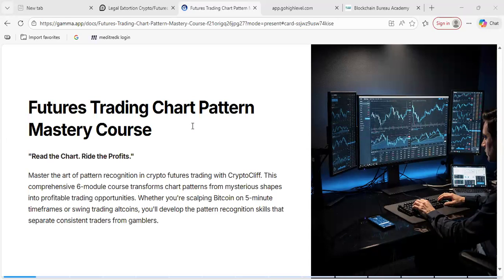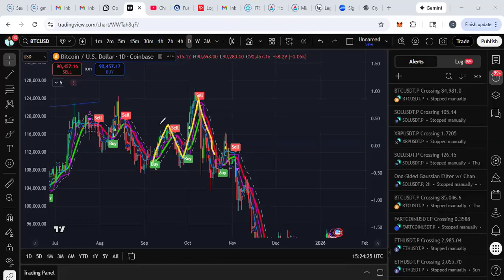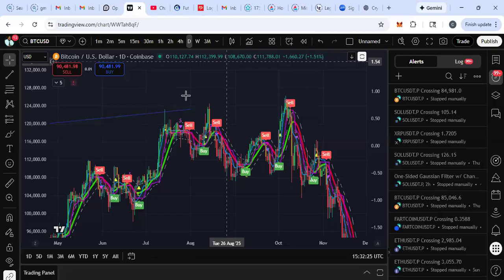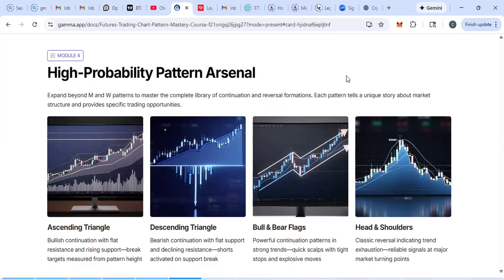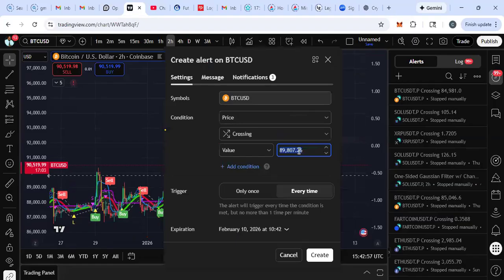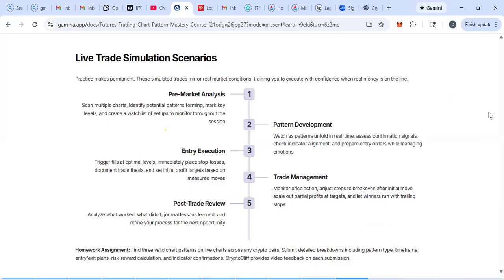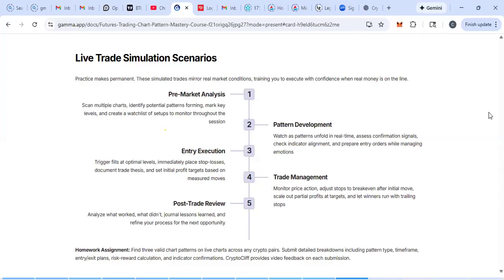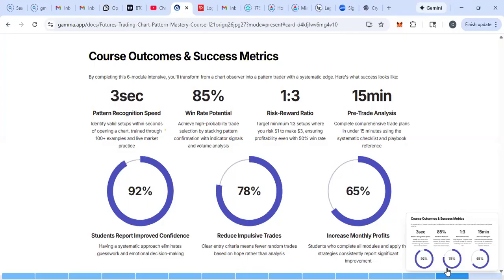BBA Legal Extortion Charting